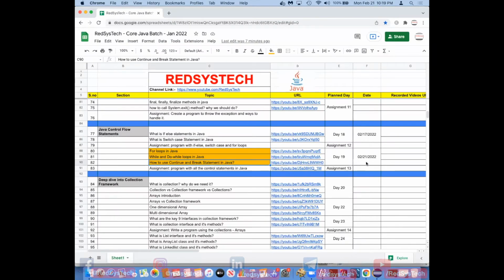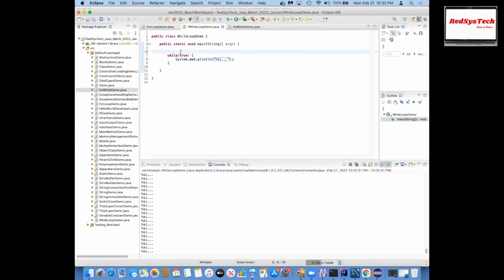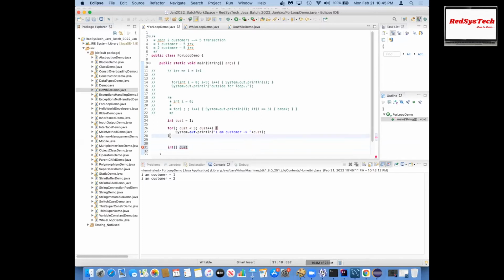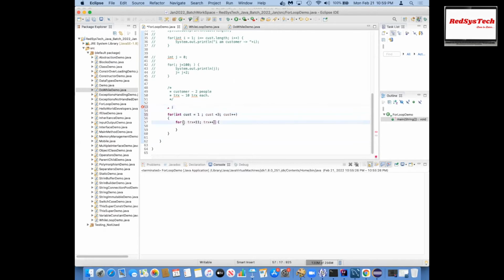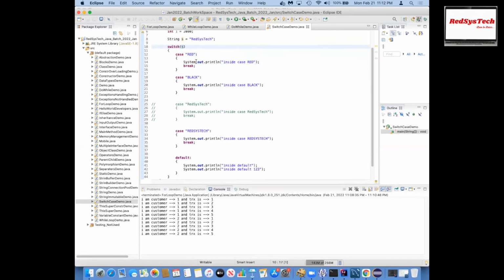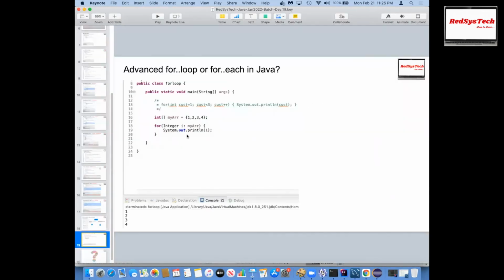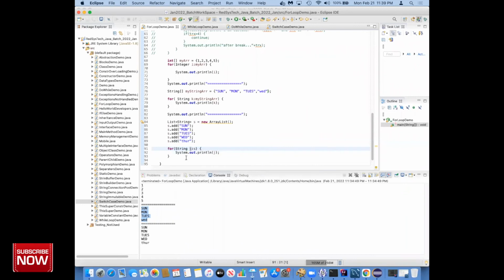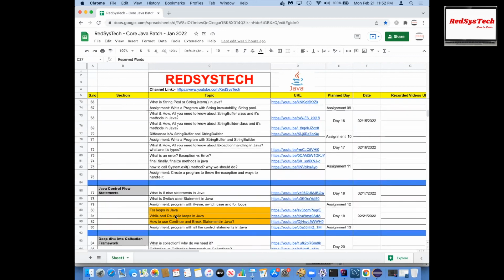Java Looping Statements Tutorial for Beginners | Eclipse Practical Examples | Red9SysTech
Master Java Looping Statements (For Loop, While Loop, Do-While Loop) with this complete Core Java tutorial in Eclipse IDE designed for beginners and IT professionals who want to build strong programming fundamentals and crack Java interviews with confidence.

In this hands-on coding session, you will learn how looping works in Java through real examples using Eclipse IDE, helping you understand logic building, iteration flow, and problem-solving techniques used in real software development and coding interviews.

This Java looping statements tutorial is part of our structured Core Java full course series, specially designed for students, freshers, and working professionals who want to become job-ready Java developers.

🎯 What You Will Learn in This Java Tutorial

✔ Introduction to Java Looping Statements
✔ For Loop in Java with step-by-step explanation
✔ While Loop in Java with real coding examples
✔ Do-While Loop in Java practical usage
✔ Difference between For, While, and Do-While loops
✔ Real-time coding practice in Eclipse IDE
✔ Logical thinking development using loops
✔ Common interview questions on Java loops

💡 Why Java Looping Statements Are Important

Looping statements are one of the most important concepts in Core Java programming. They are widely used in:

Software development applications
Backend logic building
Data processing systems
Automation scripts
Coding interview problem solving

If you want to become a Java Developer, Backend Engineer, or Software Engineer, mastering loops is mandatory.

This Java tutorial is highly useful for:
👨‍🎓 Students learning Java programming
👨‍💻 Software Engineers improving Core Java skills
☁️ Cloud & DevOps professionals working with Java-based systems
💼 Job seekers preparing for IT interviews
🔥 Beginners starting their programming journey
🚀 Experienced developers revising Java fundamentals

🧠 Career Benefits

After watching this video, you will be able to:
✔ Write efficient Java loop programs
✔ Understand iteration logic clearly
✔ Solve basic coding interview questions
✔ Improve problem-solving skills in Java
✔ Build strong foundation for DSA and advanced Java topics
✔ Perform better in Java developer interviews

📌 Real-World Use of Java Loops

Java looping statements are used in:

Iterating arrays and collections
Processing large datasets
Backend logic in enterprise applications
Automation and scripting tasks
Algorithm development and problem solving
🧑‍🏫 Course Structure (Chapters for Easy Learning)

00:00 Introduction to Java Looping Statements
02:00 What is a Loop in Java
10:00 For Loop Explanation with Example
30:00 While Loop in Java
55:00 Do-While Loop in Java
1:10:00 Practical Coding in Eclipse IDE
1:25:00 Summary and Interview Tips

🔥 Java Interview Preparation Topics Covered

This video also helps you prepare for:

Technical Coding Rounds
Core Java Fundamentals Questions
Freshers IT Job Interviews